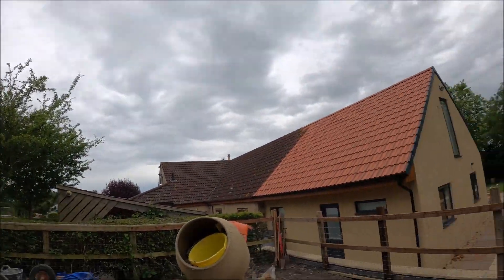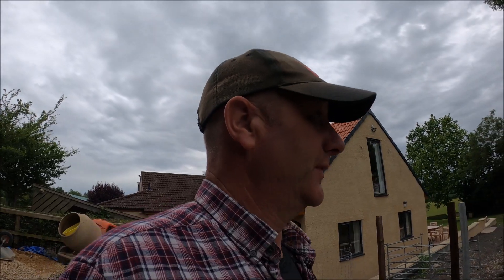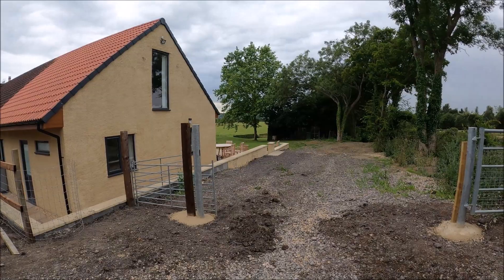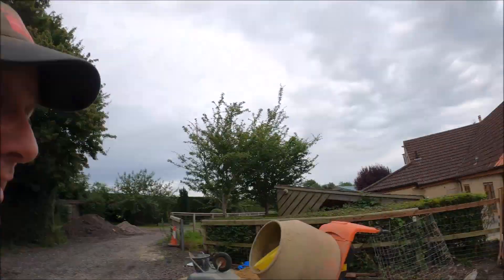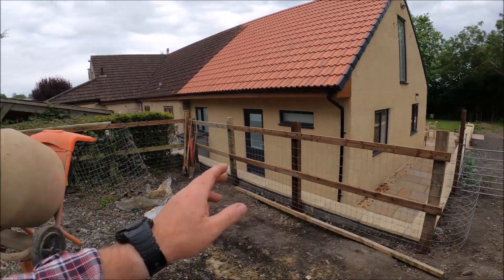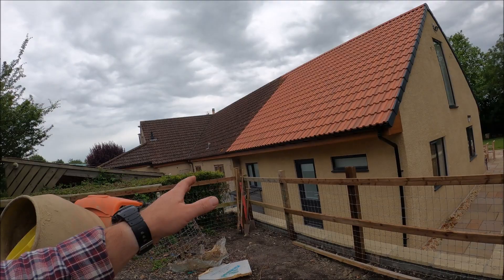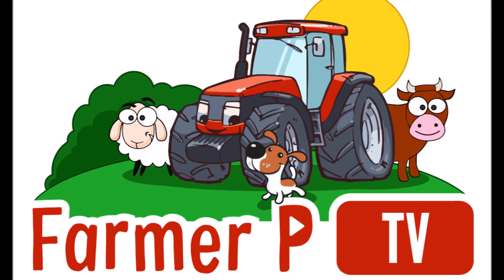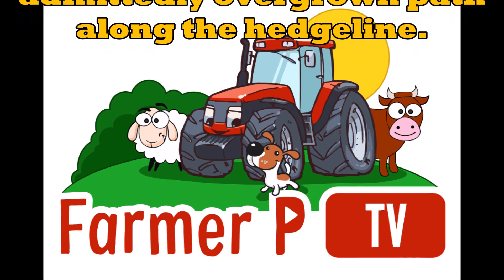30/06/22. Vandals in our OSR!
Its an expensive and risky crop to grow already, without some lost idiot trying to find sleeping beauty in there, its not a footpath down there, and never was.

We are.
United Kingdom.